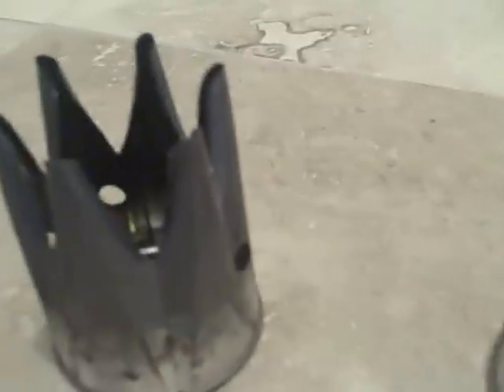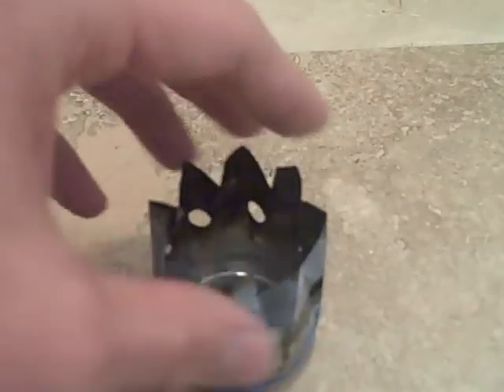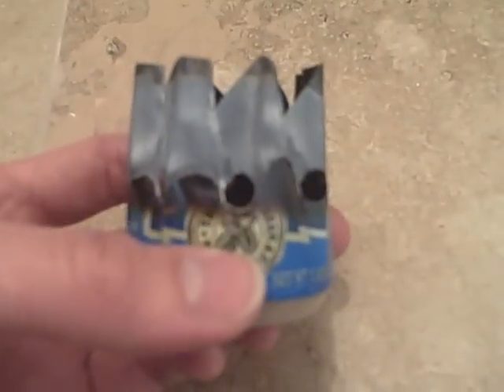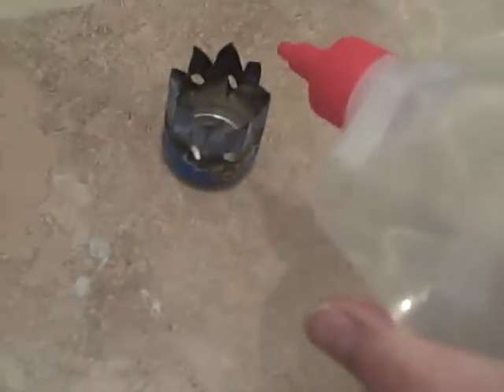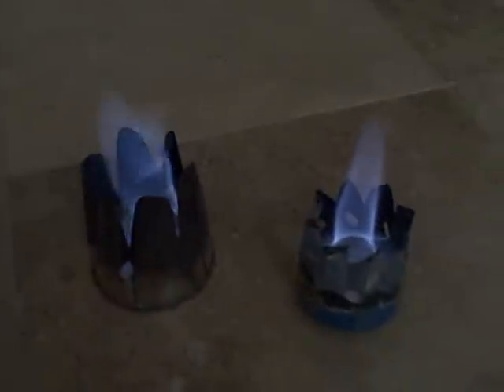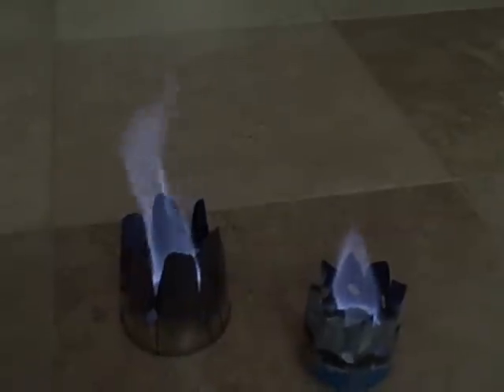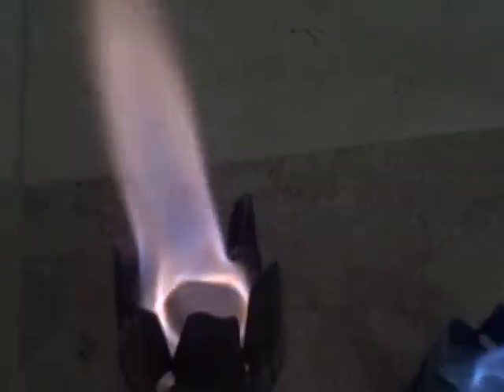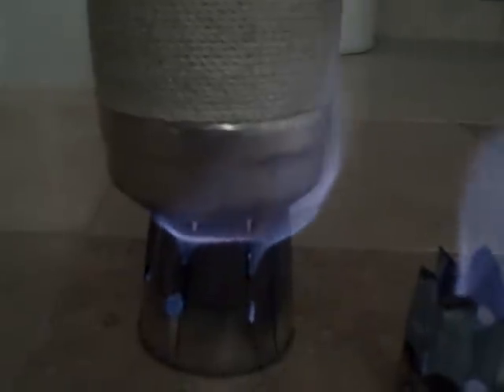mini cyclone stove proto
red bull size cyclone stove built like the one i made before.